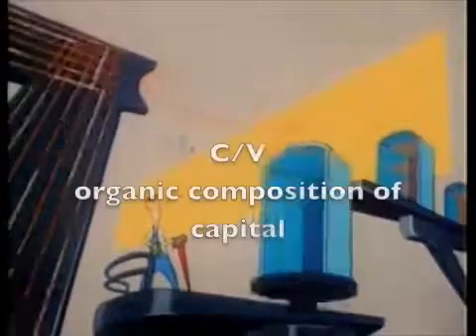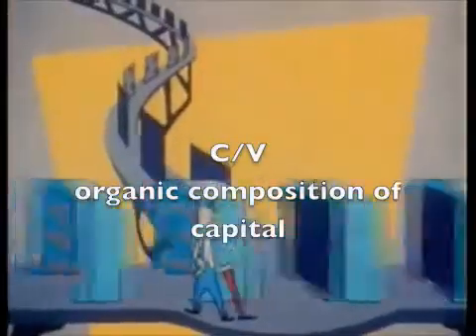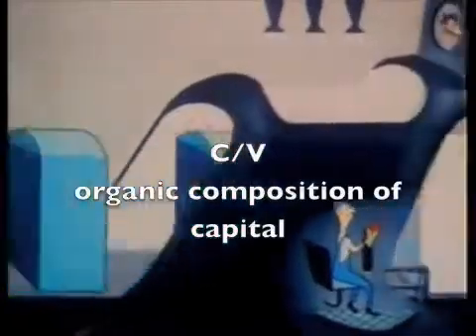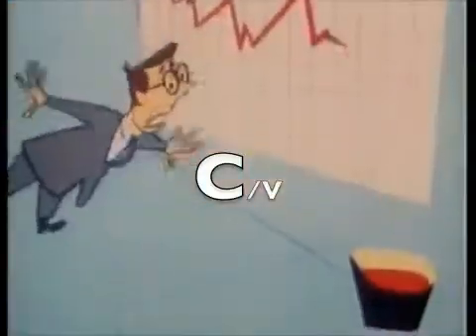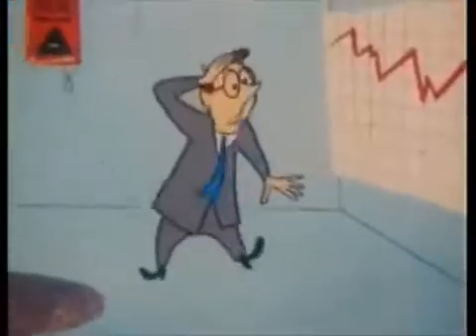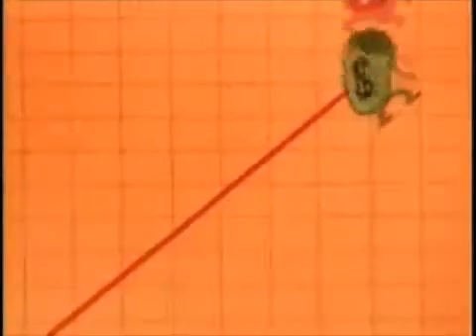Falling Rate Profit 2 of 2 x7RjbEq yxU